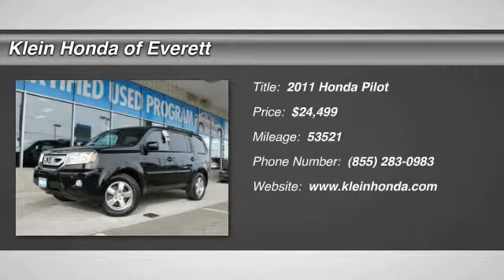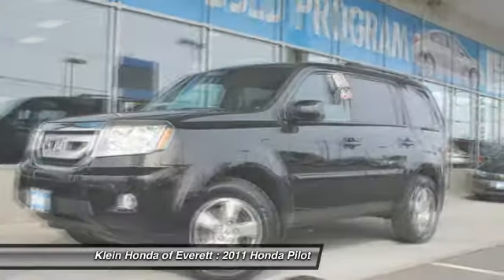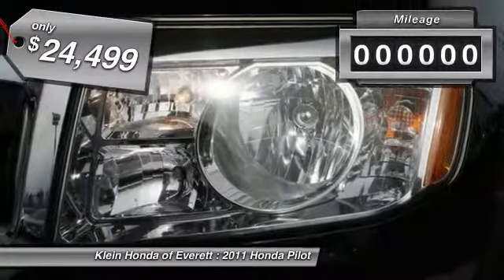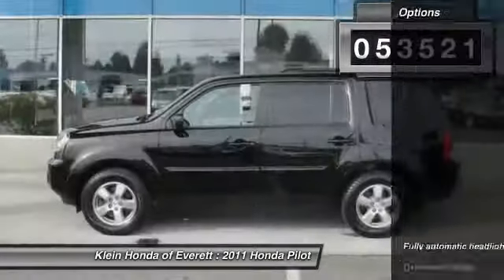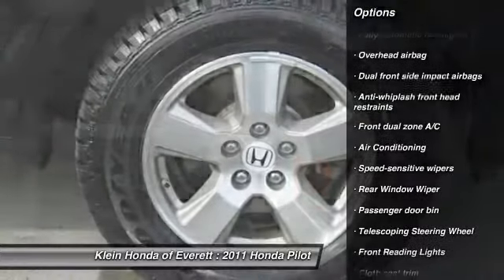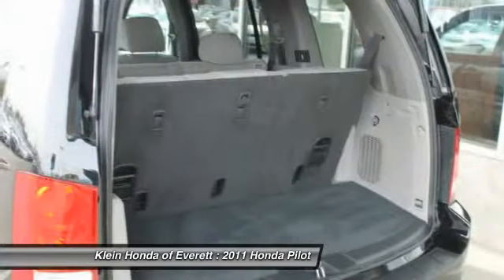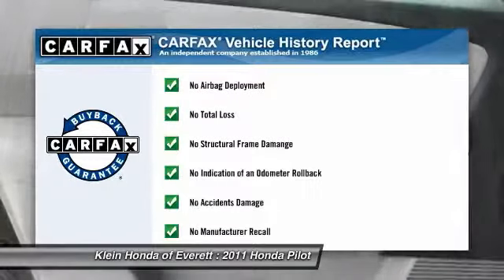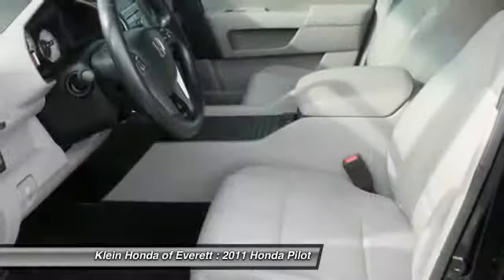2011 Honda Pilot Everett WA 13464P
2011 Honda Pilot EX 4WD

WARRANTY & 3-DAY EXCHANGE PROGRAM INCLUDED! This 2011 Pilot is for Honda fans who are hunting for an exceptionally reliable SUV. This Pilot is nicely equipped with features such as 4WD; 8 Passenger; ABS brakes; Alloy wheels; Anti-whiplash front head restraints; Dual front impact airbags; Dual front side impact airbags; Electronic Stability Control; Four wheel independent suspension; Front dual zone A/C; Front fog lights; Garage door transmitter: HomeLink; Heated door mirrors; Overhead airbag; Premiu Stereo!; Remote keyless entry; Security system; Speed control; Split folding rear seat; Steering wheel mounted audio controls; Telescoping steering wheel; and Traction control. It will take you where you need to go every time...all you have to do is steer! Consumer Guide Midsize SUV Best Buy. New Car Test Drive said; ...plenty of cargo and people versatility in an efficient package; with towing capacity for light loads and the available confidence of all-wheel drive... GREAT NEWS! This vehicle does qualify for the Klein Certified Used Car Program! This exclusive program provides a limited warranty; enhanced multi point safety inspection; Carfax history report; and a 3 Day Vehicle Exchange Opportunity. Experience confidence and trust when purchasing from Klein Honda in Everett. Do you have a trade? Ask about Klein $1;000 trade in assistance! See Dealer for Details. This vehicle will be located across the street at our Klein Honda Used Car Superstore. Inventory changes daily!